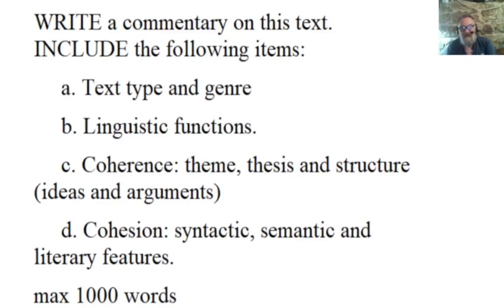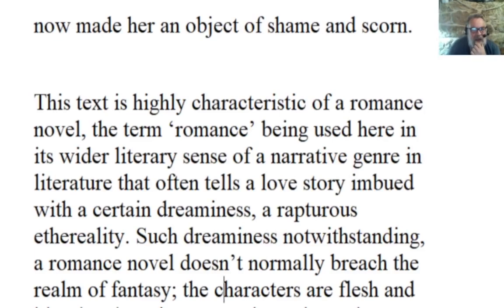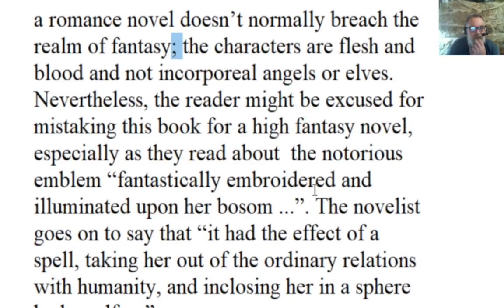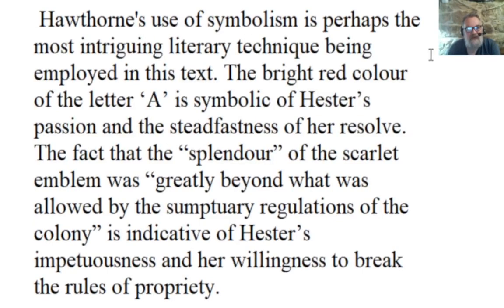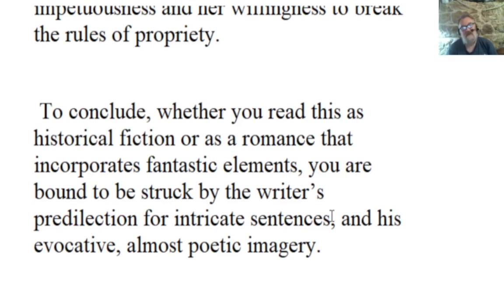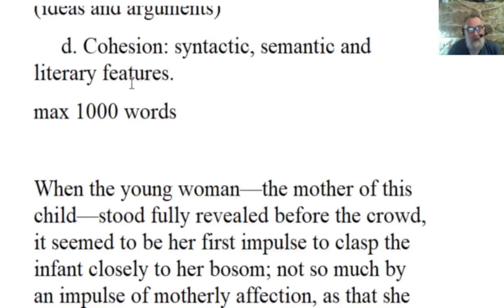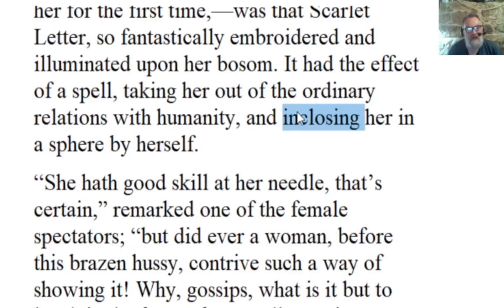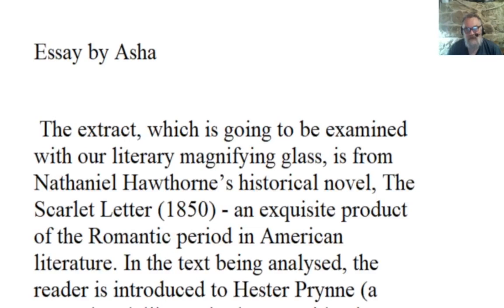🔵 Analysis of an extract from The Scarlet Letter by Nathaniel Hawthorne - Master's Degree Level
WRITE a commentary on this text. INCLUDE the following items:
     a. Text type and genre
     b. Linguistic functions.
     c. Coherence: theme, thesis and structure (ideas and arguments)
     d. Cohesion: syntactic, semantic and literary features.
max 1000 words

Essay by Asha

 The extract, which is going to be examined with our literary magnifying glass, is from Nathaniel Hawthorne’s historical novel, The Scarlet Letter (1850) - an exquisite product of the Romantic period in American literature. In the text being analysed, the reader is introduced to Hester Prynne (a name that deliberately rhymes with ‘sin’), who is the protagonist and the wearer of the titular ‘scarlet letter’. Since only an excerpt from this book is being subjected to critical analysis, and not the book itself, let’s promptly turn to this evocative, almost adoring delineation of a passionate woman, whose illicit affair with a Puritan minister has now made her an object of shame and scorn.

This text is highly characteristic of a romance novel, the term ‘romance’ being used here in its wider literary sense of a narrative genre in literature that often tells a love story imbued with a certain dreaminess, a rapturous ethereality. Such dreaminess notwithstanding, a romance novel doesn’t normally breach the realm of fantasy; the characters are flesh and blood and not incorporeal angels or elves. Nevertheless, the reader might be excused for mistaking this book for a high fantasy novel, especially as they read about the notorious emblem “fantastically embroidered and illuminated upon her bosom ...”. The novelist goes on to say that “it had the effect of a spell, taking her out of the ordinary relations with humanity, and Enclosing her in a sphere by herself .”

 The prose style is ornate but never purpurate or prolix; the long intricate sentences are reminiscent of Dickens’ elaborate but fluid constructions. Adjectives and other qualifiers abound: Her smile is “haughty”, her manner is “delicate, evanescent, and indescribable” and her hair is “dark and abundant hair, so glossy ...”. Judging by this brief passage alone, Hawthorne is a master of prose style, an adroit craftsman who possessed an architectonic sense of form, which is palpably displayed in the tightly woven structure of the text.
 The story is told from an omniscient third-person’s perspective, a narrator who describes the interiority of the protagonist as well as other characters from his unique vantage point. This is certainly not an objective and aloof observer who is only interested in a clinical analysis of the deportment of a “brazen hussy” before “godly magistrates”; instead we come across a sensitive, compassionate witness who cannot but be moved by the dignity with which Hester is bearing the misfortune. One wonders if he himself is “astonished, and even startled, to perceive how her beauty shone out”. This is particularly intriguing as Hawthorne is at times criticised for being a didact given to tedious pedantry rather than an entertaining littérateur. Could it be that the narrator is being reduced to a mere mouthpiece for the novelist?

 On the other hand, it could perhaps be the case that since most of the characters are either reclusive or reserved, the narrator is aware that the onus is on him to report what they are like internally. This necessitates the narrator commenting directly on the characters. It is almost as if our attention is being called to the fact that we are not just witnessing the funereal proceedings of a tyrannical court, but also actively engaging in a solemn excogitation of the deeper meaning of life itself.

 Hawthorne's use of symbolism is perhaps the most intriguing literary technique being employed in this text. The bright red colour of the letter ‘A’ is symbolic of Hester’s passion and the steadfastness of her resolve. The fact that the “splendour” of the scarlet emblem was “greatly beyond what was allowed by the sumptuary regulations of the colony” is indicative of Hester’s impetuousness and her willingness to break the rules of propriety.

 To conclude, whether you read this as historical fiction or as a romance that incorporates fantastic elements, you are bound to be struck by the writer’s predilection for intricate sentences, and his evocative, almost poetic imagery.

When the young woman—the mother of this child—stood fully revealed before the crowd, it seemed to be her first impulse to clasp the infant closely to her bosom; not so much by an impulse of motherly affection, as that she might thereby conceal a certain token, which was wrought or fastened into her dress.